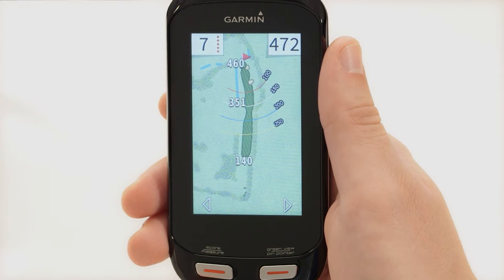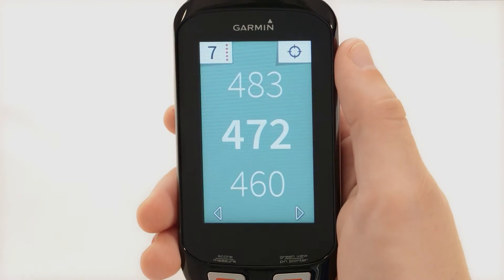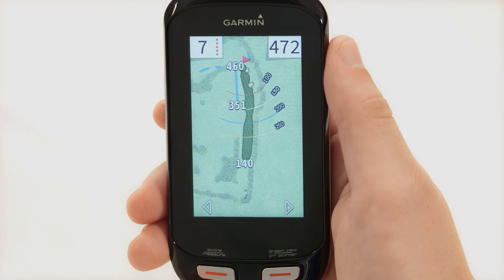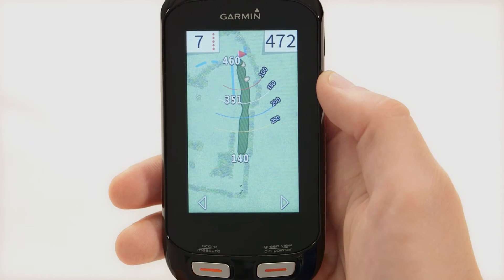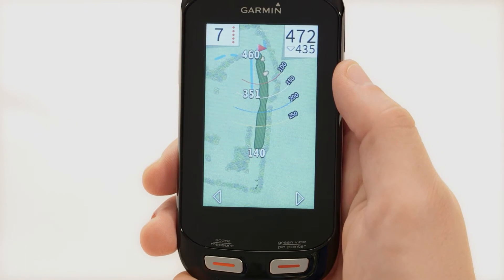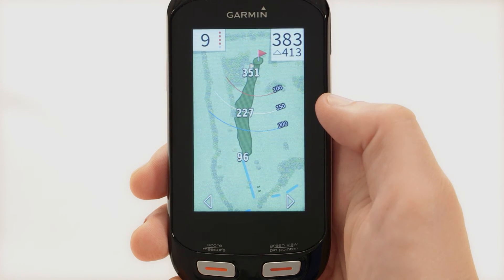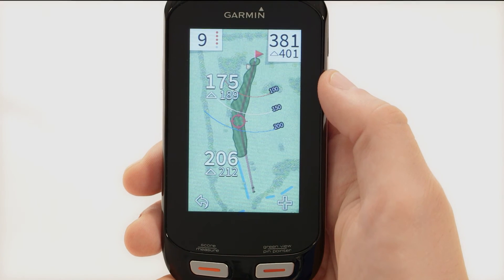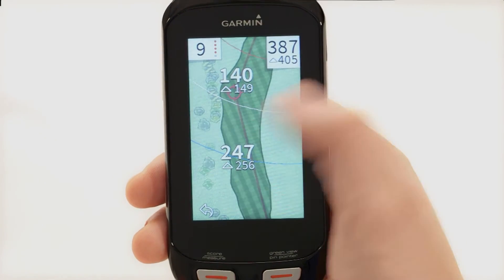Garmin Approach G8 Golf GPS